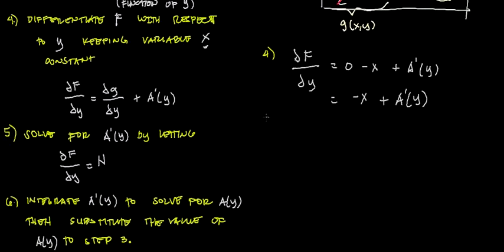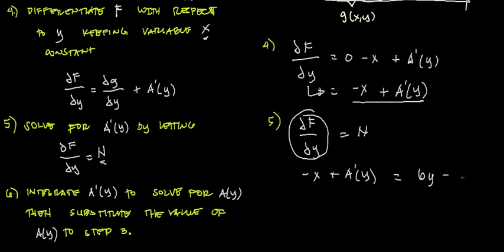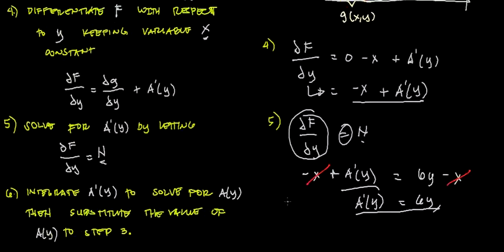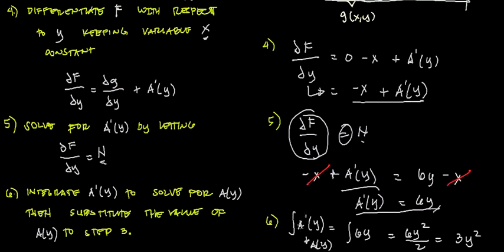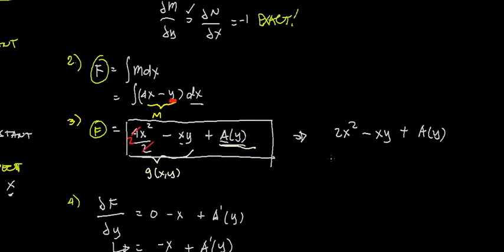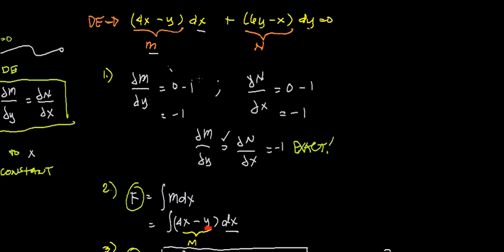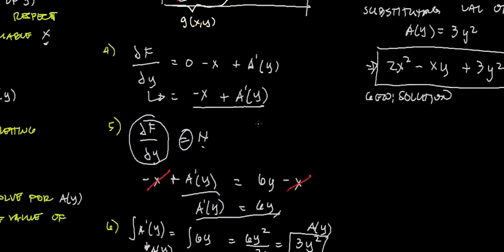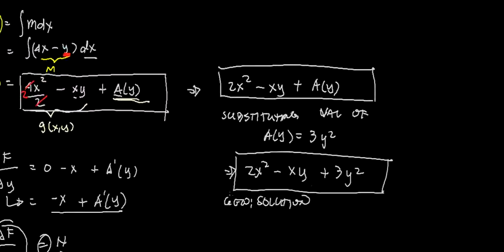06.2.2 Exact DE